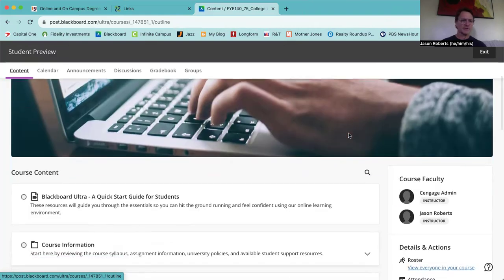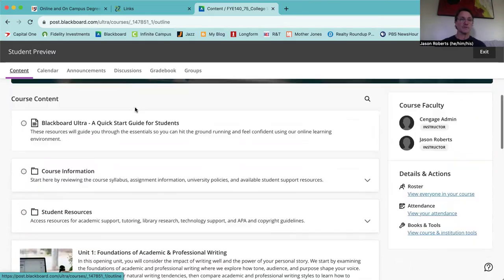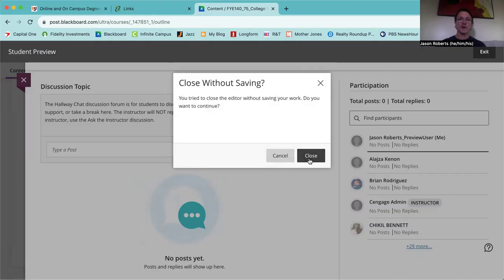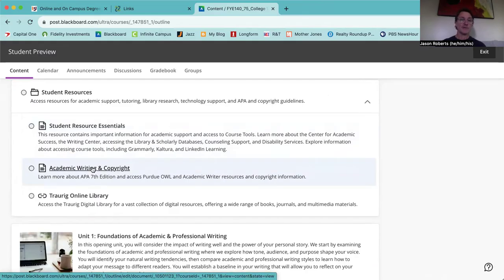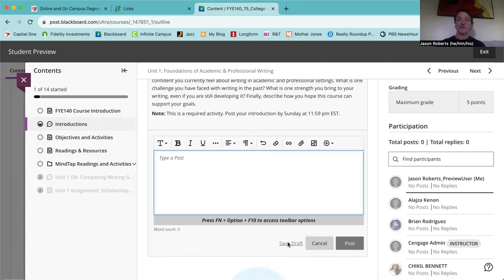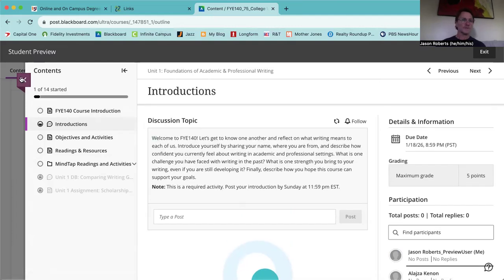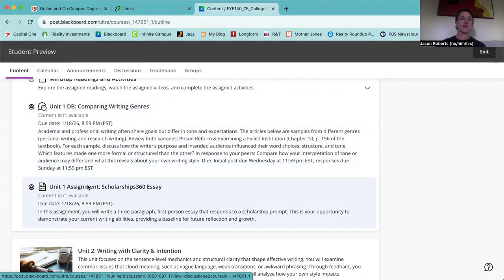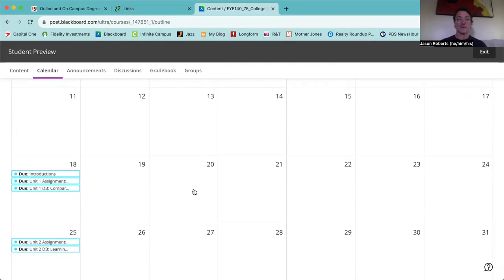Post Introduction Video